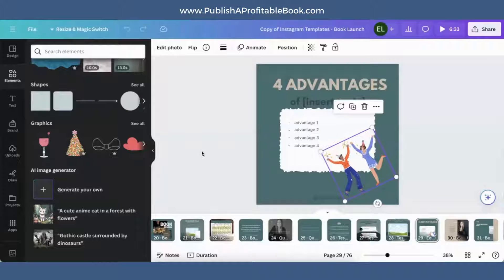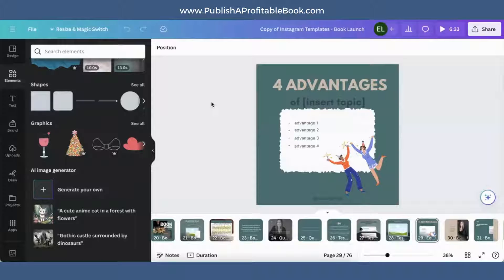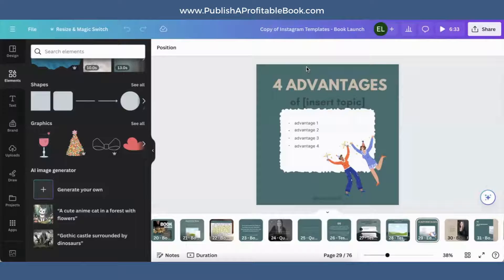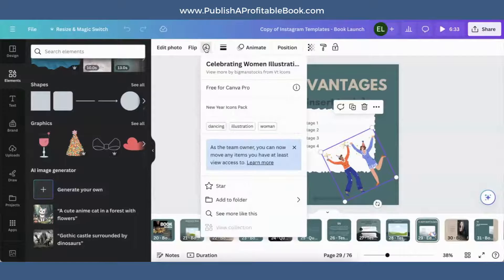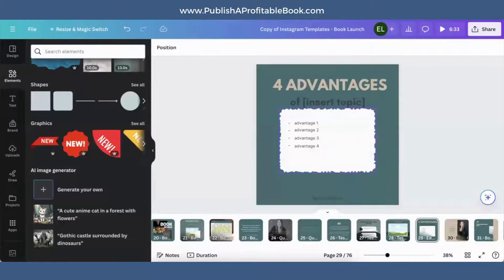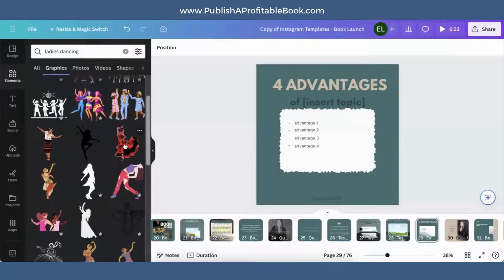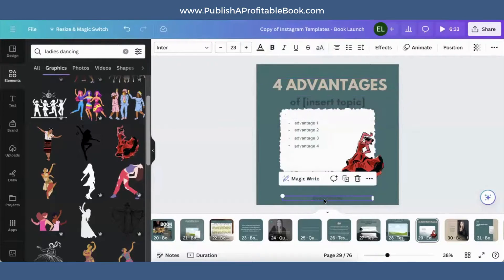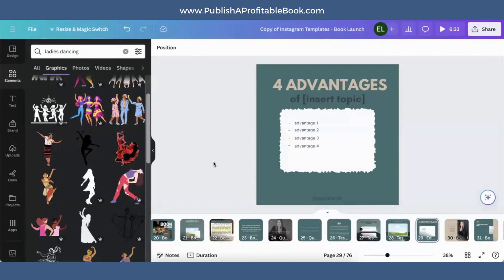How to fix the "Your design contains premium content" message on Canva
Are you an author experiencing frustrating warning messages while using Canva to customize my IG post templates?

This step-by-step tutorial shows you how to navigate the "your design contains premium content" message you may receive if you aren't yet ready to upgrade to Canva pro.

Considering self-publishing but wanting to be a bit more confident that it's the right choice?

Download my free Self-Publishing Starter Kit! It gives you everything you need to determine which publishing approach is best for you. And, if self-publishing is your ultimate choice, I'll show you how to navigate that process like a pro.